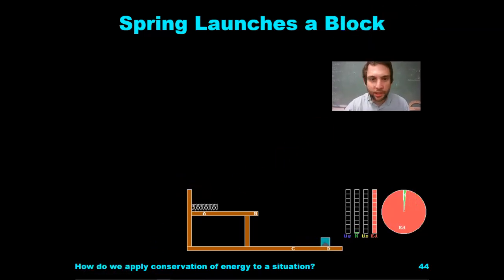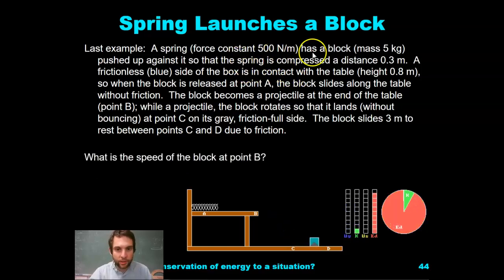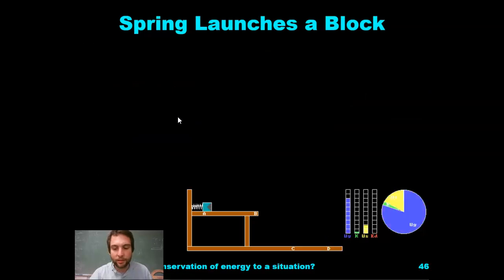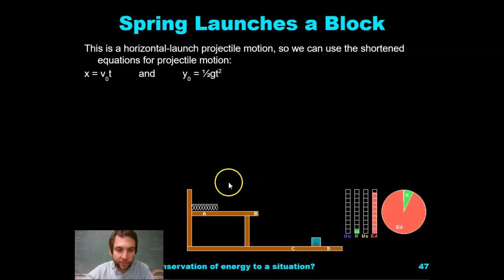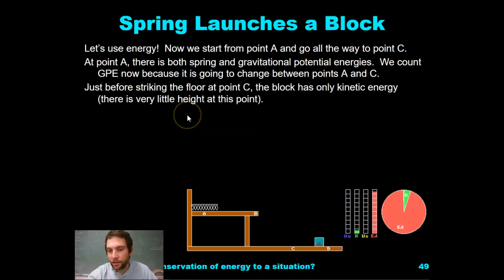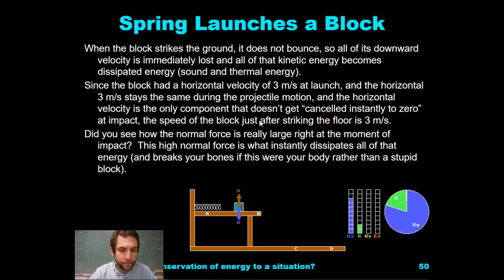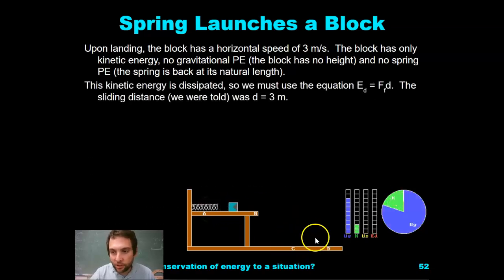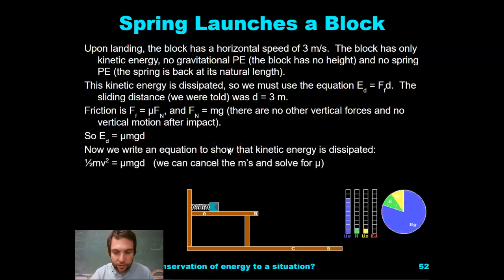Unit 5.2 Conservation of Energy 7